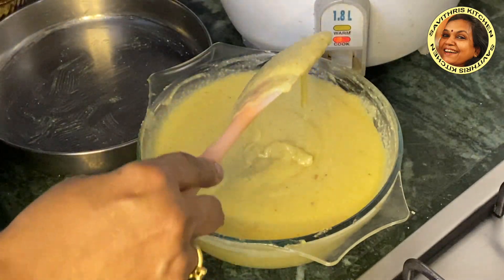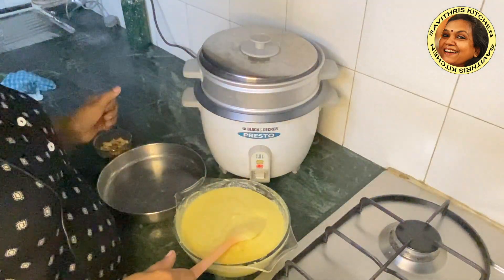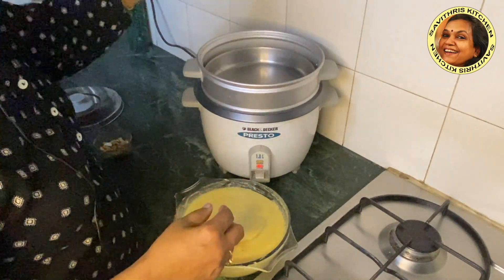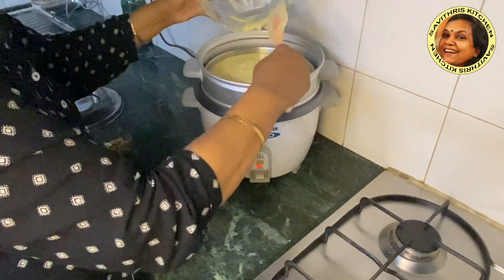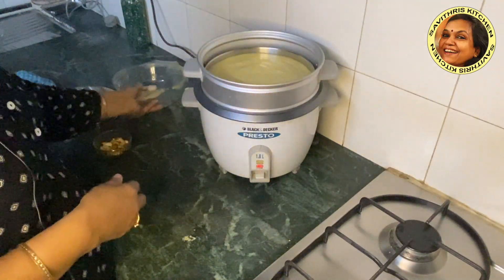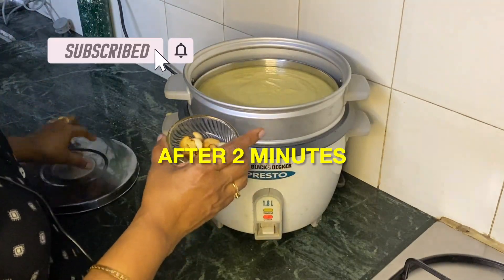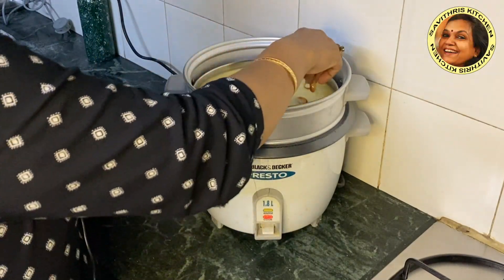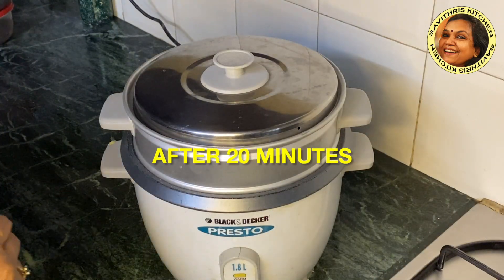Jackfruit Rava Kesari Recipe In Malayalam - Kesari Recipe With Jackfruit with English Subtitle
You can discover more about similar dishes as jackfruit rava kesari recipe in malayalam , please

Our video is about "jackfruit rava kesari recipe in malayalam" subject information but we   try to cover the following subjects:
-recipe with jackfruit
-jack fruit rava kesari in malayalam
-how to make rava kesari with jack fruit

You've reached this video since you have actually showed interest in jackfruit rava kesari recipe in malayalam, this video will cover also: recipe with jackfruit
So you wish to know more about jackfruit rava kesari recipe in malayalam, I did too and here is the result.
Jackfruit rava kesari recipe in malayalam intrigued me so I did some research and created this YT video .

Problems view the video? Video creators have chosen to make their video offered just to particular locations .
YouTube might obstruct specific content to adhere to regional laws.
Thank you for your time in learning about our services. You have absolutely nothing to lose :)
Follow our videos concerning jackfruit rava kesari recipe in malayalam and also various other similar topics on
We look forward to being of service to you.

INGREDIENTS

Ripe Jackfruit cell 20 Nos
Semolina One Cup
Cashew Nuts 8 Nos
Sugar Half cup Plus 1 Table Spoon
Thick coconut milk One and half cup
Cardamom Powder One teaspoon
Salt a pinch
Ghee 2 Table Spoon

METHOD

Heat one table spoon ghee and Fry cashew nuts till light brown
Keep aside
In the same pan fry the semolia adding one more table spoon ghee.
Do not over fry and do not let to change the color
Move the semolina to a bowl
Chop the jackfruit and grind it using the grinder to make a smooth paste
Add the jackfruit paste to the semolina
Add sugar, coconut milk, sugar and a pinch of salt
Mix well and let rest for 10 minutes to thicken the batter
Boil waster in a steamer and place a well buttered steel plate or mould
Pour the batter, cover and steam it for 2 minutes
After two minutes, arrange the cashew nuts carefully on the batter
Cover and steam for 20 minutes.
After 20 minutes, check using a tooth pick if the kesari is done.
Kesari should not stick on the tooth pick.
Kesari is done. Let it cool and cut to desired shape